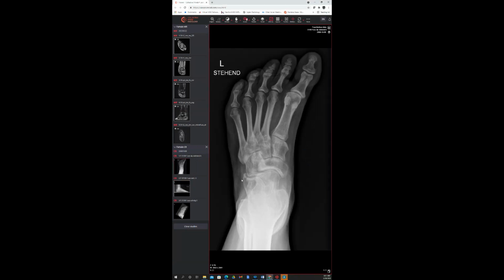Pes Cavus Hindfoot Valgus 2